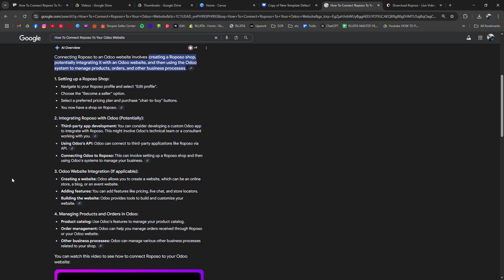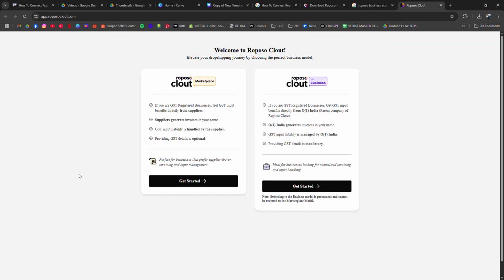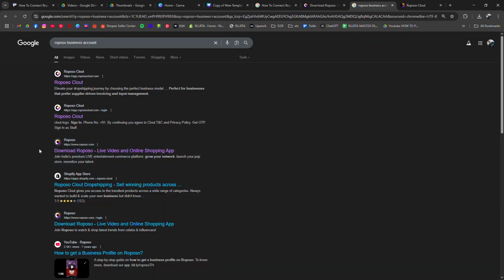HOW TO CONNECT ROPOSO TO YOUR ODOO WEBSITE 2026! (FULL GUIDE)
In this video I am going to show you how to connect Roposo to your Odoo website step by step. Whether you want to integrate Roposo shopping or content features into your Odoo ecommerce store or improve your digital marketing this tutorial will walk you through the full integration process.